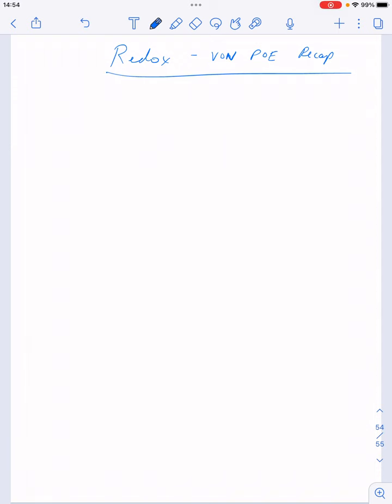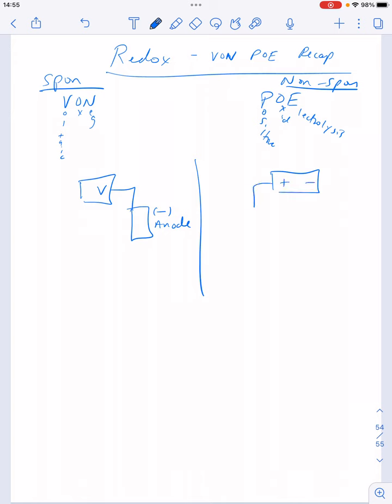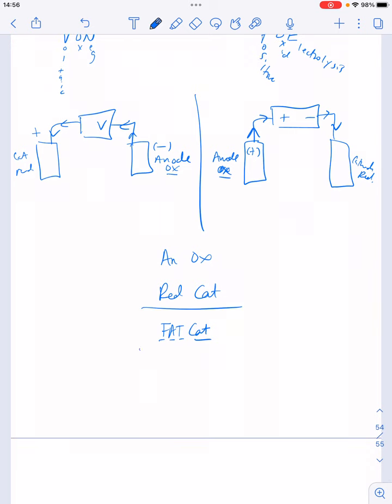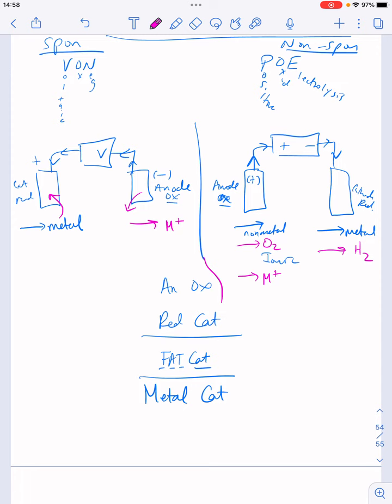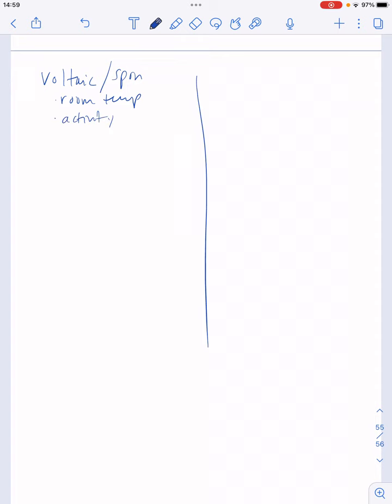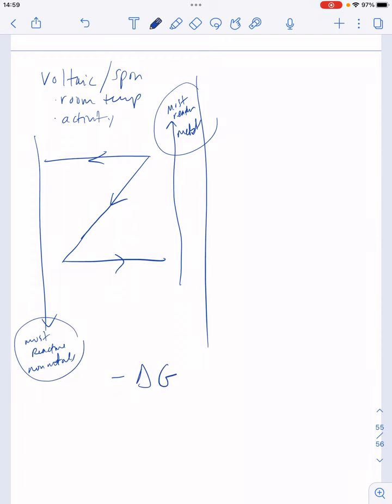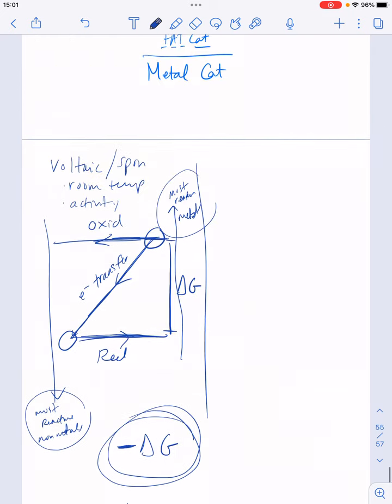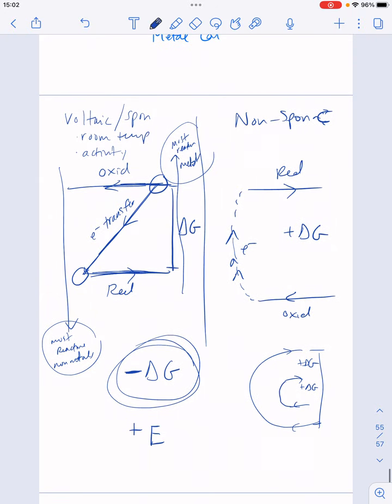Redox Recap - More Mnemonics for Voltaic & Electrolytic Cells